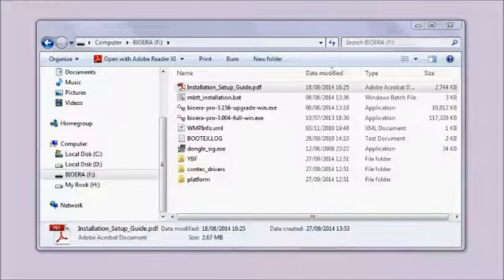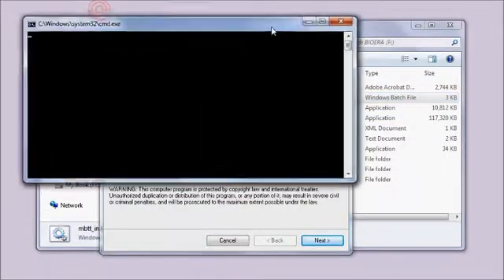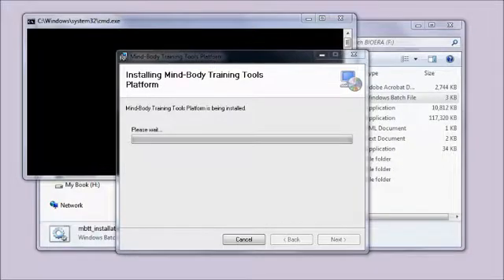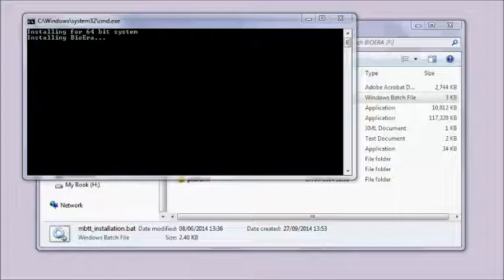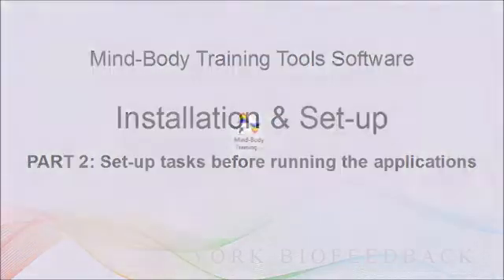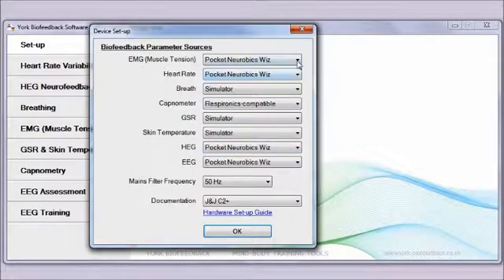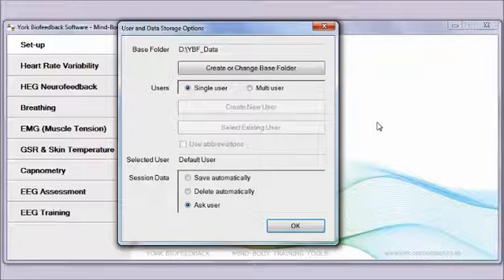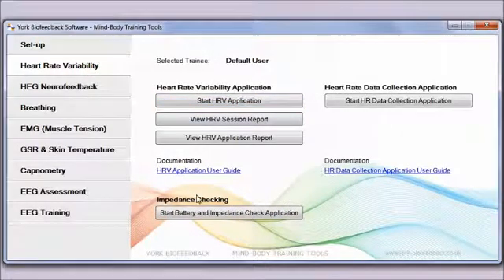Mind-Body Training Tools Biofeedback Software Installation & Set-up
Shows you how to install Mind-Body Training Tools biofeedback software and prepare for running the biofeedback applications.
Part 1 - Installation (0' 00'')
Part 2 - Set-up (5' 45'')